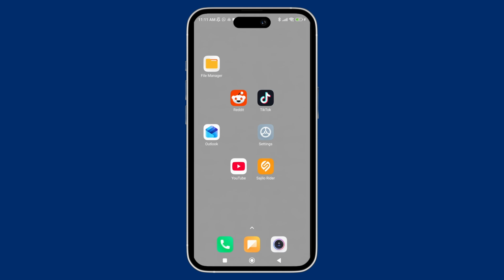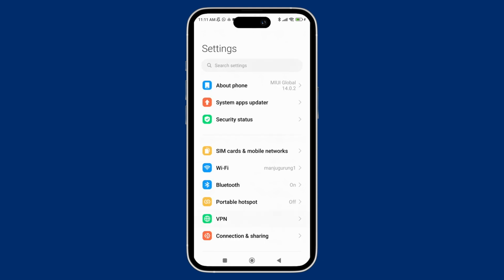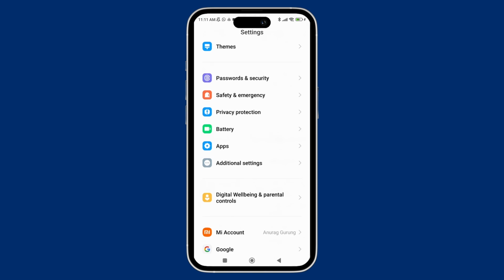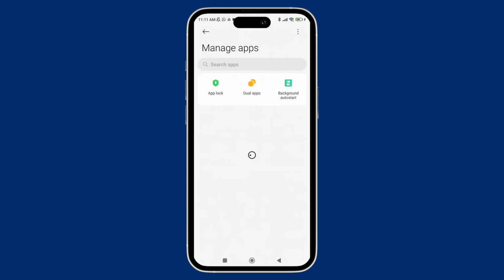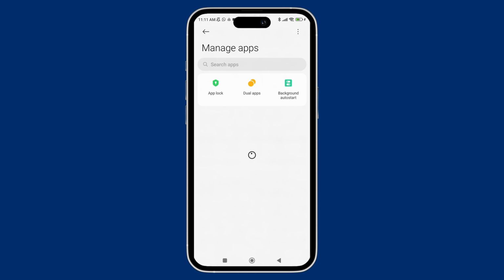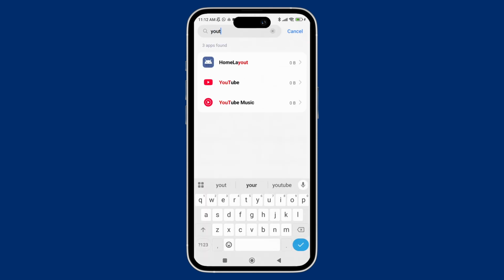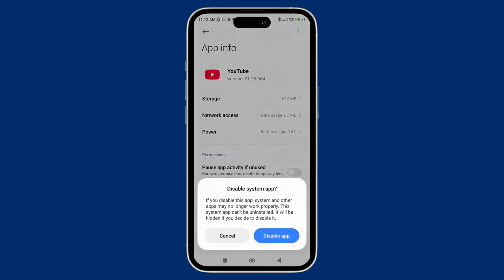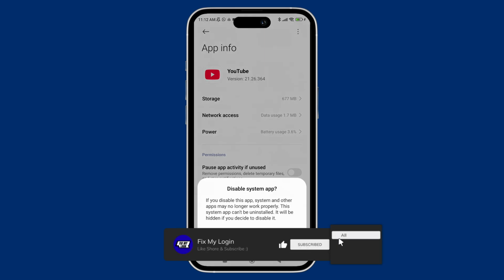How to Disable YouTube App on Android? 2026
Want to disable the YouTube app on your Android phone? 📱▶️ This step-by-step 2026 guide will show you how to disable YouTube on Android using your phone’s built-in settings, helping you prevent the app from running or appearing on your device.

What You’ll Learn in This Video:
✅ How to disable the YouTube app on Android
✅ How to find YouTube in Android app settings
✅ How to disable YouTube if the option is available
✅ How to re-enable YouTube whenever you want
✅ What to do if you cannot find the Disable option

Whether you want to reduce distractions, limit YouTube usage, or simply remove the app from your Android device, this tutorial will walk you through the process step by step.

📌 Chapters:
⏱ 0:00 - Introduction
⏱ 0:10 - How To Disable YouTube App on Android